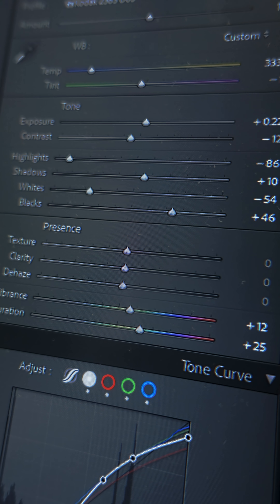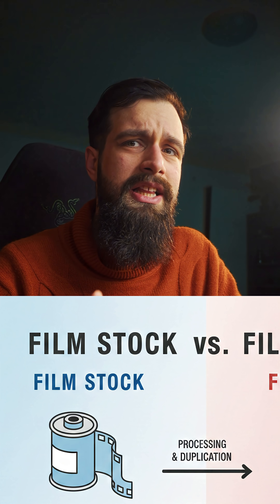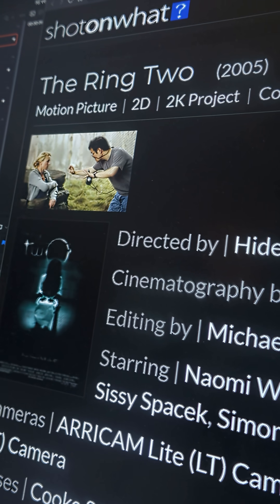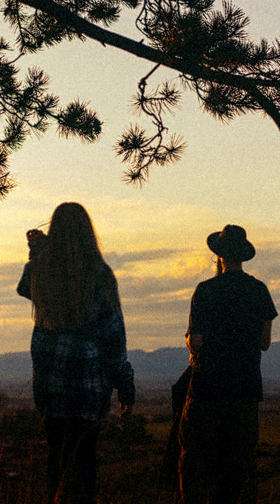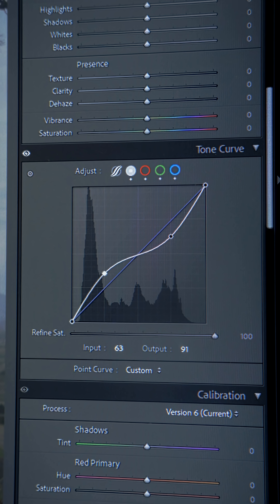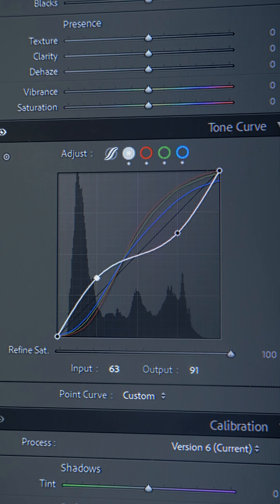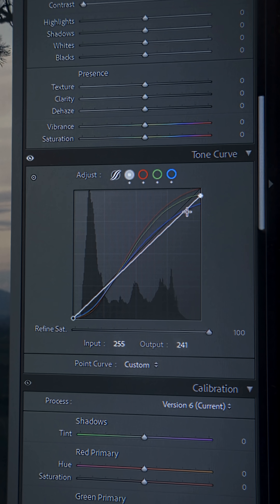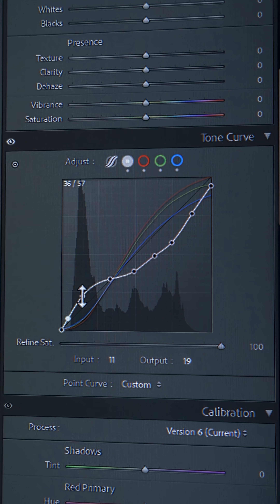Kodak 2383 - Lightroom Camera Profiles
It took me more than a year to figure out how to make camera profiles for Kodak2383 Film Print that would properly work in Lightroom. I wanted the colors, the warm highlights, the cold greenish-blue shadows, the rich tones, but not the huge amount of contrast.

But because that amount of contrast would ruin any camera profile, crushing the dynamic range and limiting the editing possibilities, and even lowering the contrast was not a good idea because the S curve inside Kodak 2383 Color Response Curves is centered on the tone spectrum. So the solution I came up with instead was using a mask to negate all the contrast with an inverted S curve and pull the tones back in line with the contrast levels of Adobe Standard, but with much richer colors and the signature look of Kodak 2383 Film Print Emulation for our digital photos directly in @Lightroom